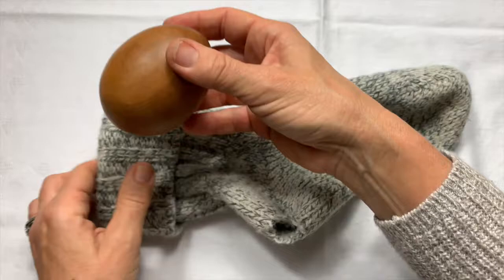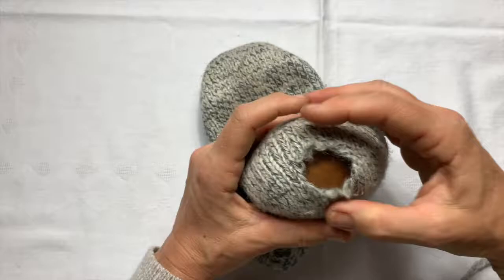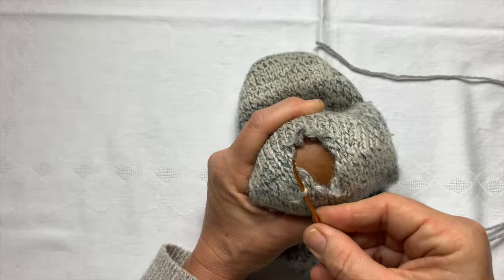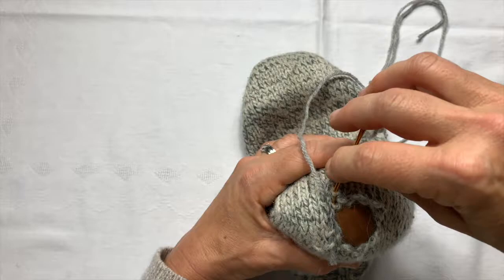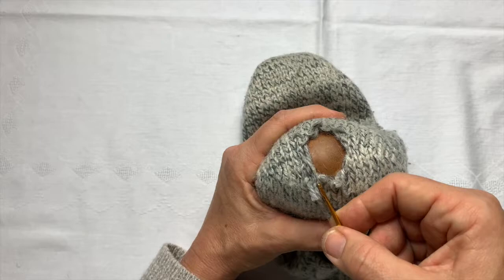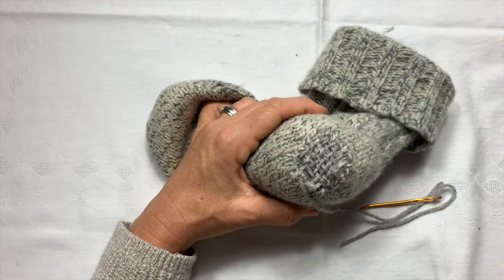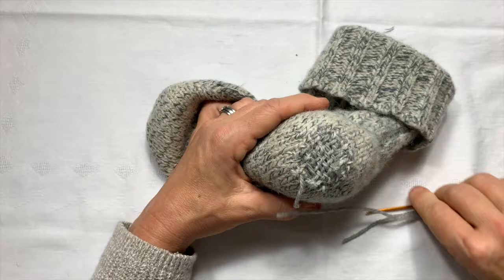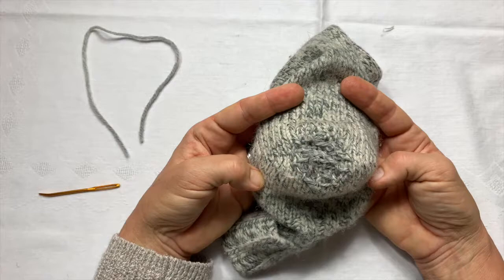The Lost Art of Darning Socks (Tutorial)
In this video, I am showing you a very simple method to fix holes in your socks. That process is also called darning your socks.

Supplies you'll need:

- darning needle

- darning egg

OR

- darning mushroom

Go to my blog for full tutorial and other related posts